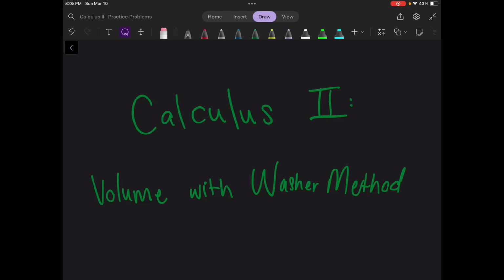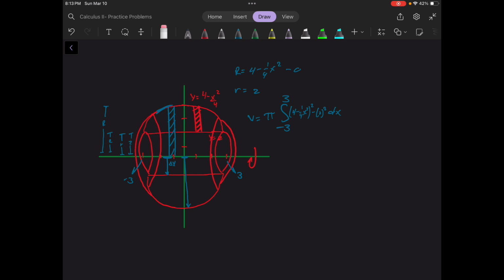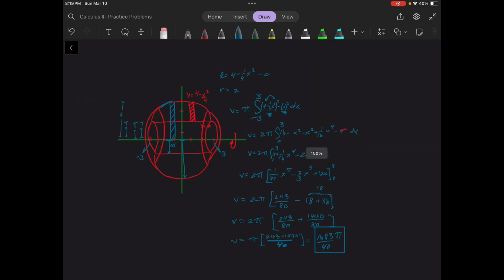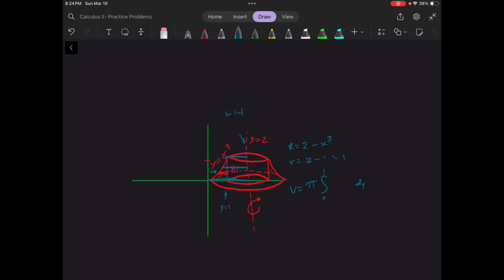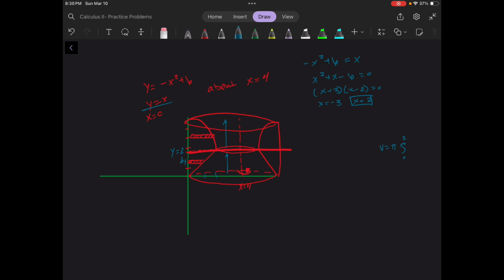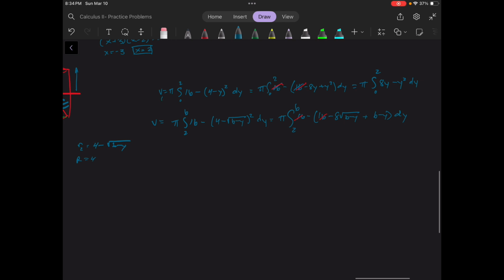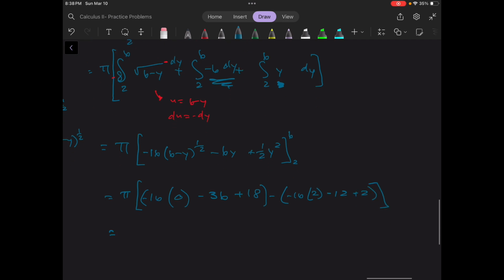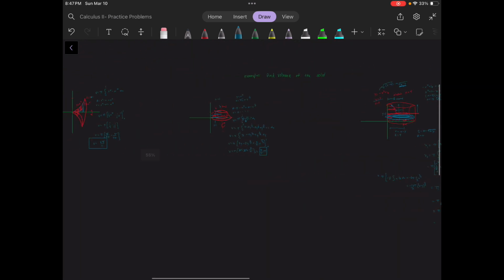CALC II Practice Problems: Volume with the Washer Method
This is the eleventh video in a series that will follow general Calculus II college lectures and are designed to mimic relevant homework problems.

In this video we went over examples involving finding the volume of solids of revolution using the subtraction of two disk methods, also known as the washer method. Basically, we find the volume of one of these "washers," and add this volume to that of infinite more shells within the shape (essentially, integration.) They can be some tricky integrals, but using the integration capabilities of a graphing calculator will make quick work of them. It is much more important to be able to set up and understand the integral, this skill will benefit you through the rest of the calculus sequence and into the physics for engineers sequence, and beyond.